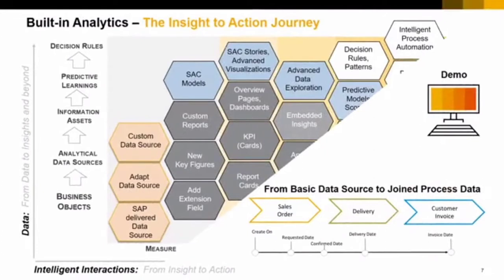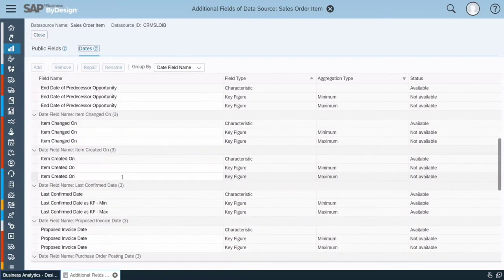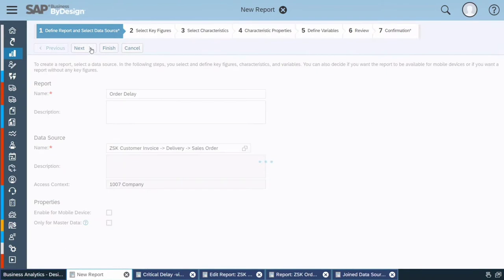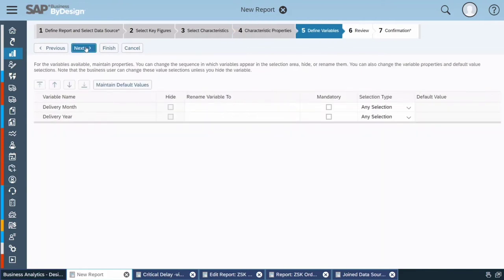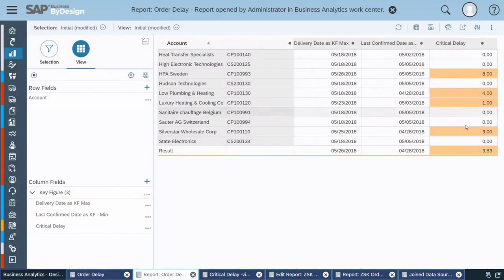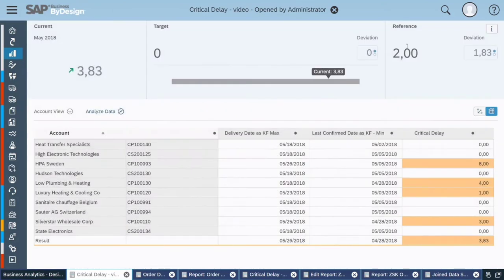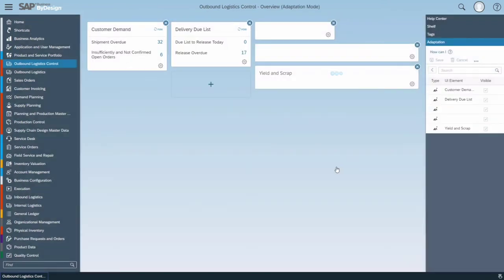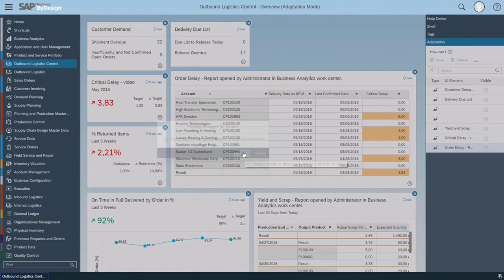ByD Analytics Demo